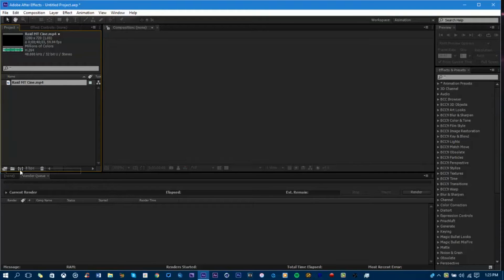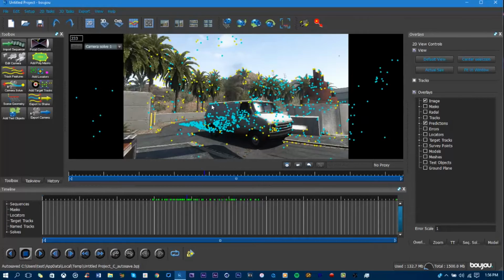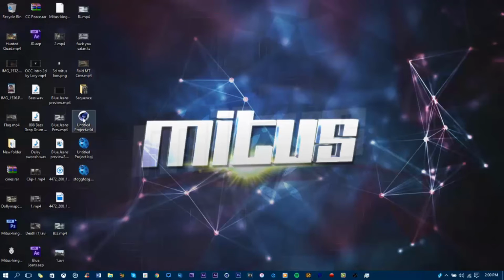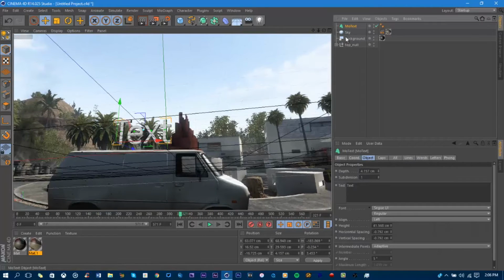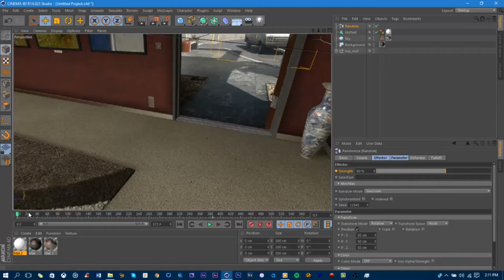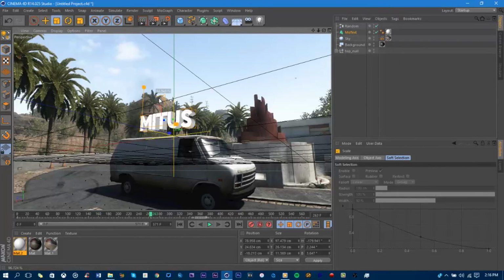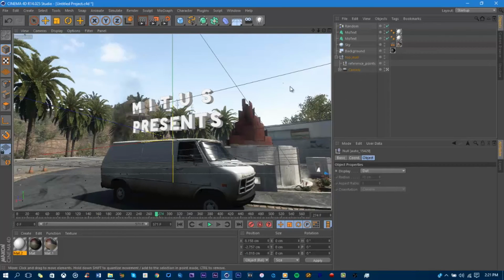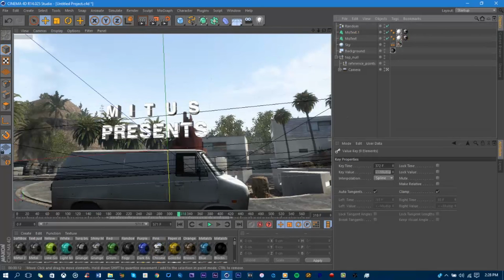Motion Tracking Tutorial. (C4D)